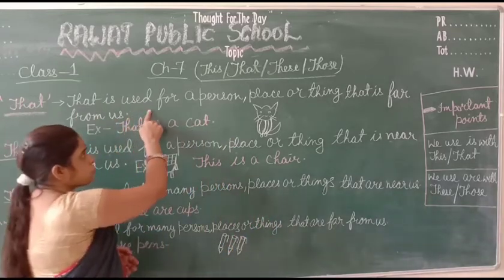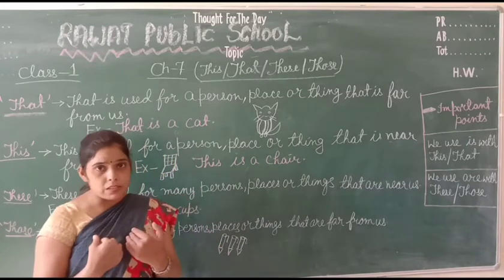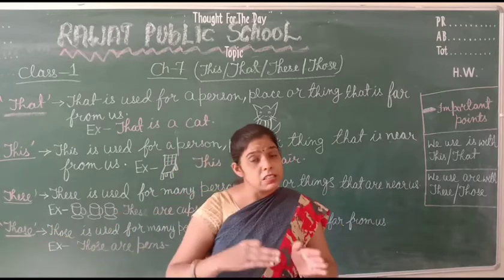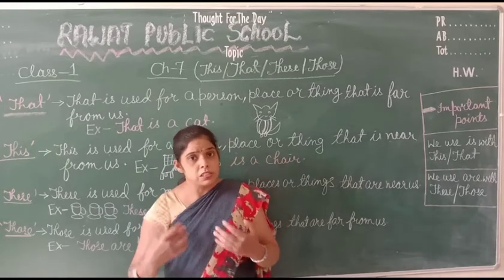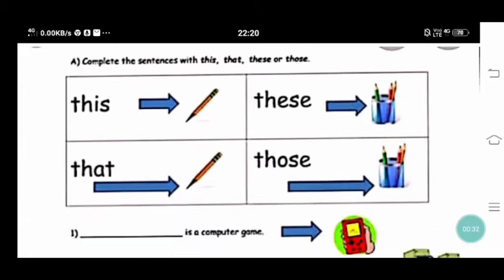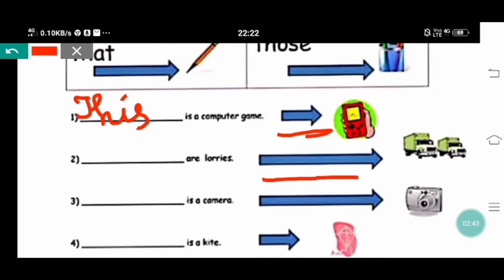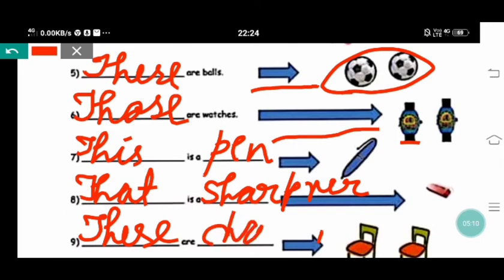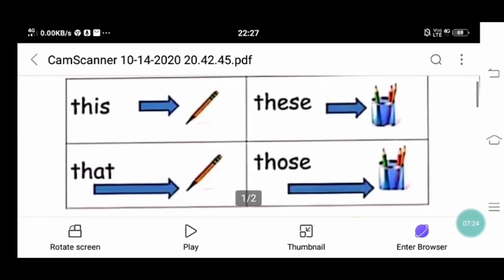Class1 English Grammar This/That/These/Those(Introduction and worksheets)